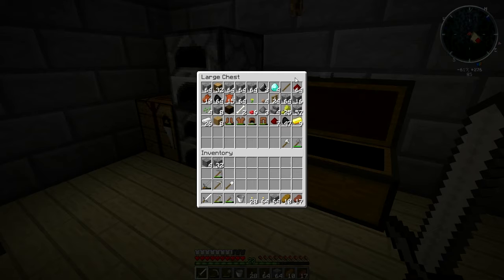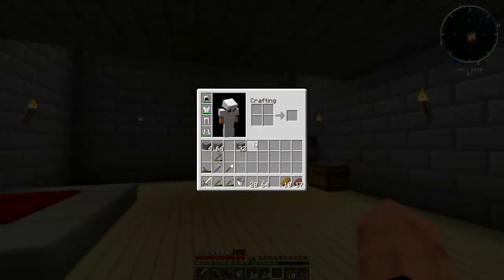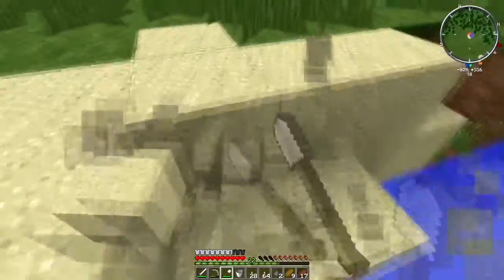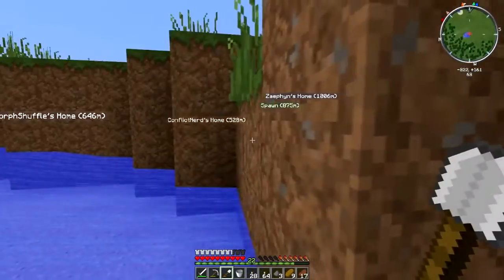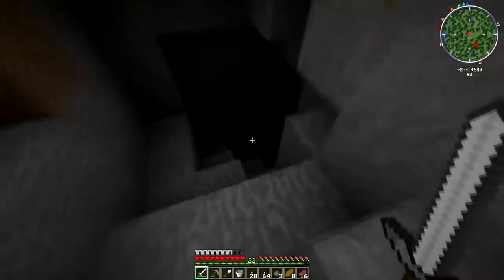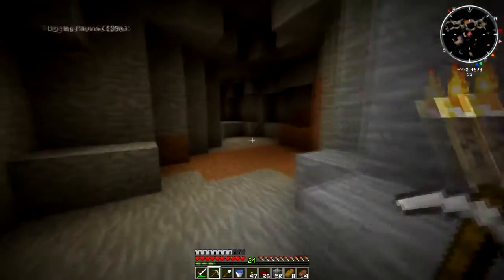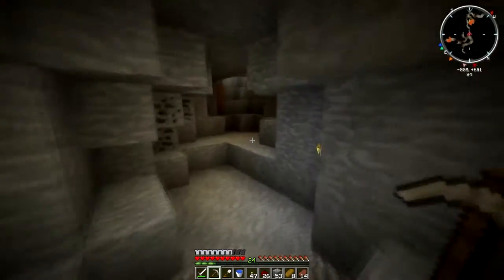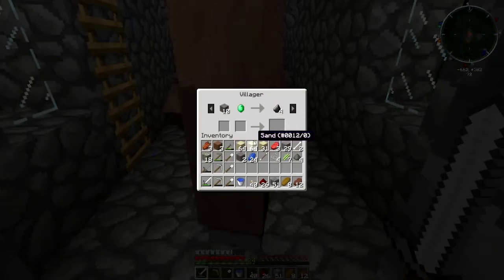NerdCraft - Ep.2 Getting a bit sidetracked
In a world made up of blocky... blocks, Adam attempts to become the redstone overlord by mining things, punching things and farming things in the glorious land of NerdCraft!